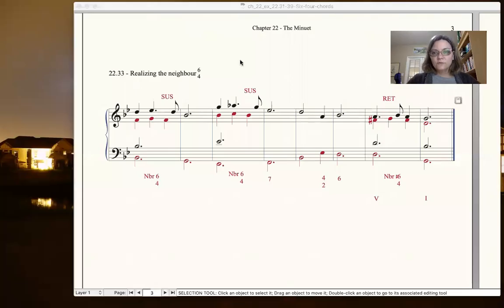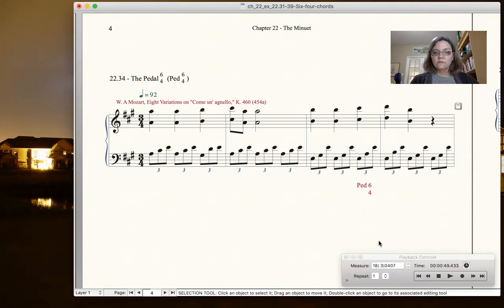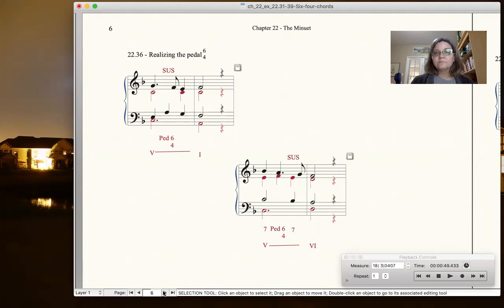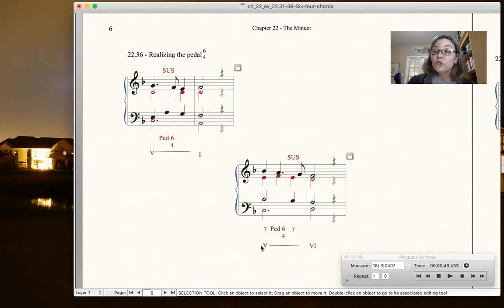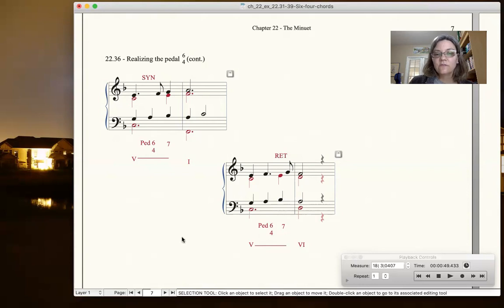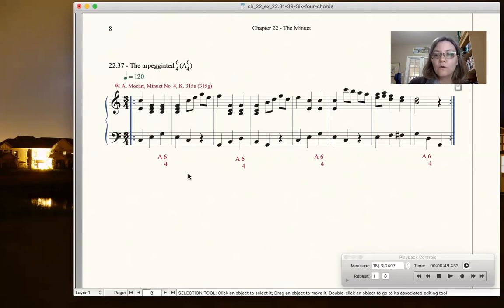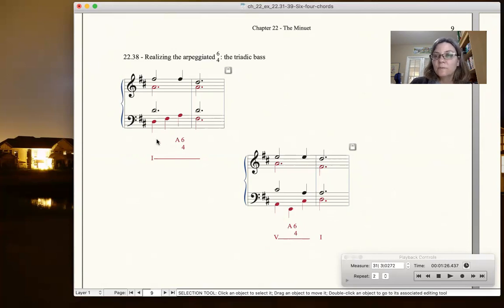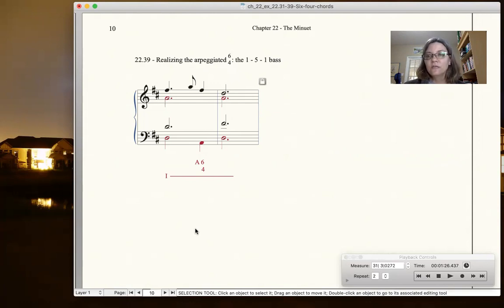Ch 22 Introduction to Pedal six-four chord and Arp. six-four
Video 2 of 2 about the new six-four chords. This video explores the peal six-four and arpeggiated six-four. Based on parts of Chapter 22 from "Harmony through Melody" by Charles Horton and Lawrence Ritchey.